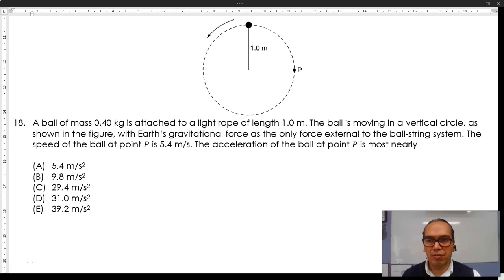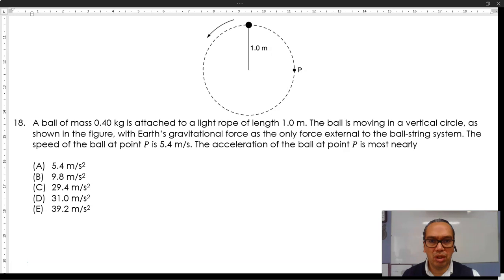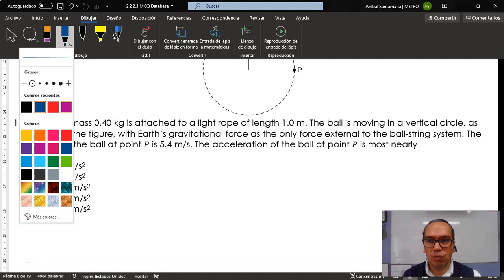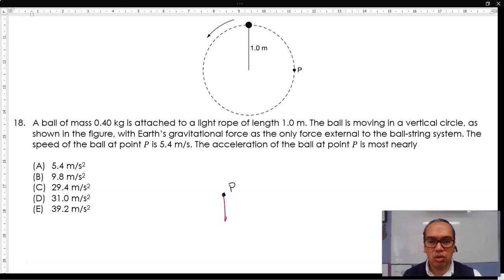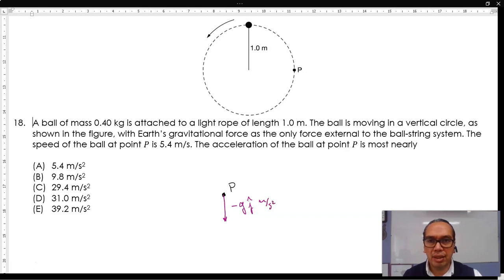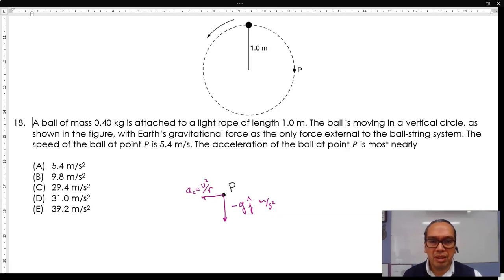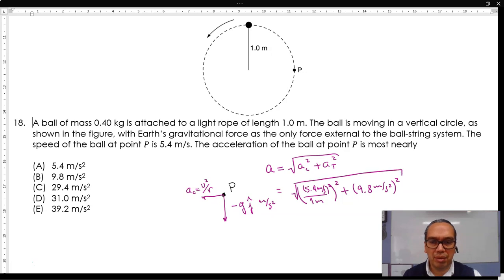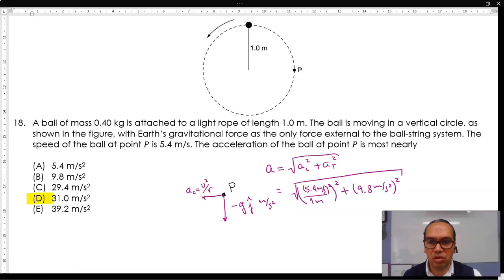2.2-11 Total Acceleration of an Object in Non-Uniform Circular Motion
When the motion of an object along a circular path is not uniform, you have a total acceleration vector that is the vector sum of both the radial and tangential acceleration.  This video shows how to combine these two together to get the total acceleration of the particle.